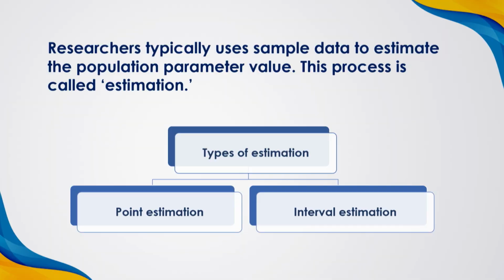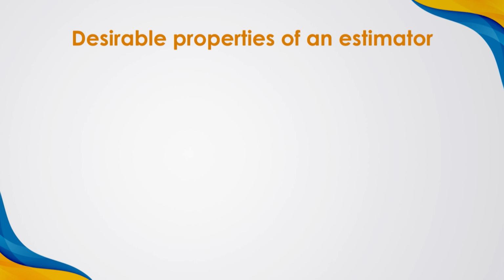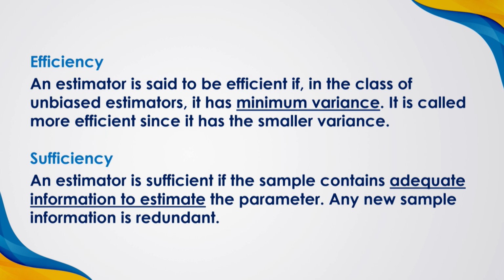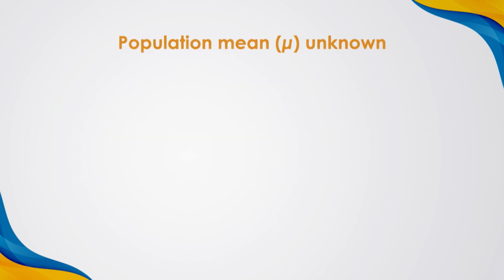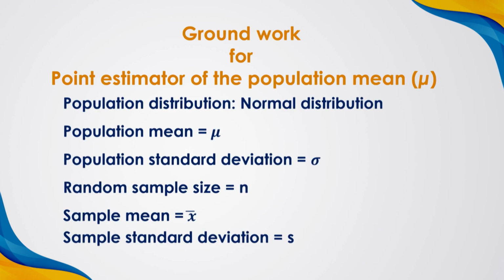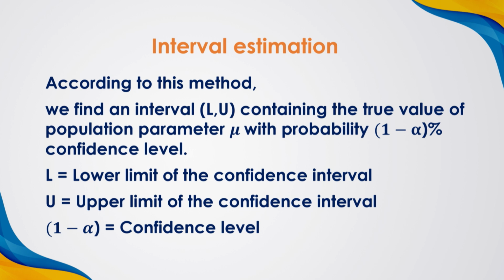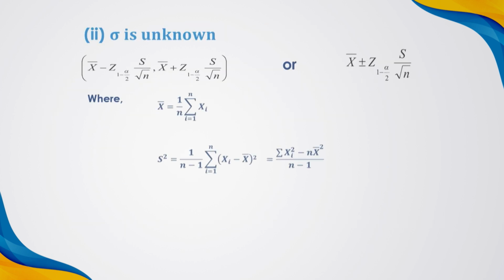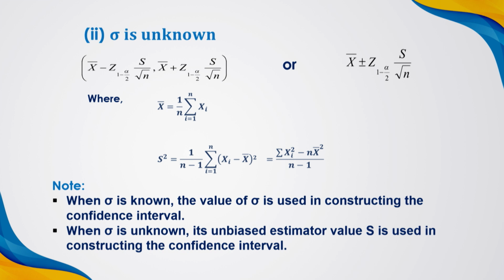SMPR2 W2 Lesson 8 Part 3 Estimating the Standard Error when the Population Parameter (σ)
SMPR2 W2 Lesson 8 Part 3 Estimating the Standard Error when the Population Parameter (σ) is Known and Unknown